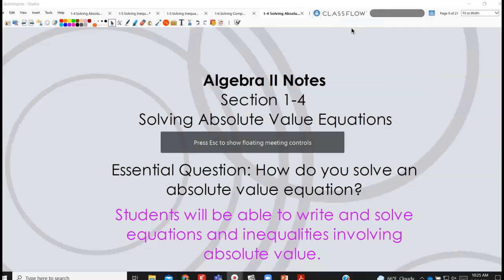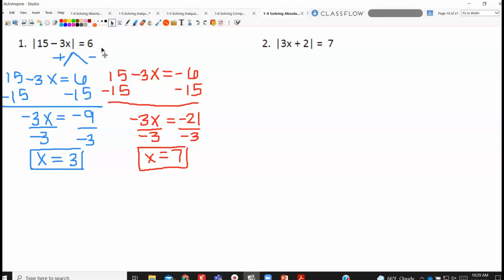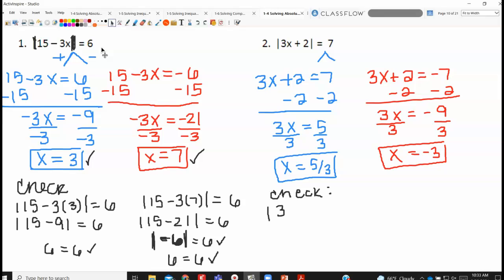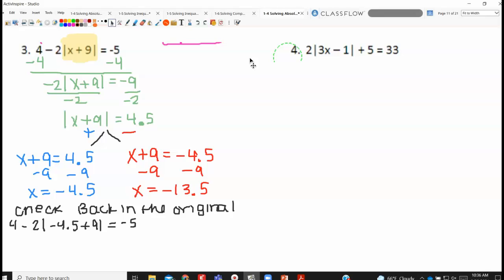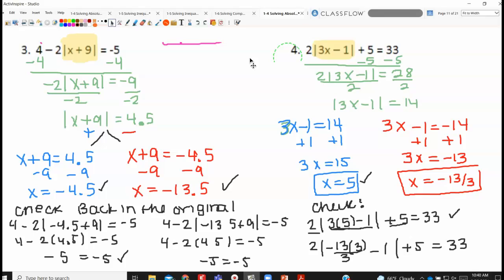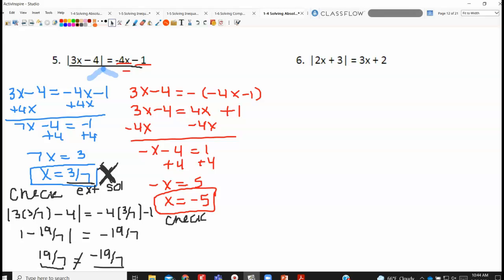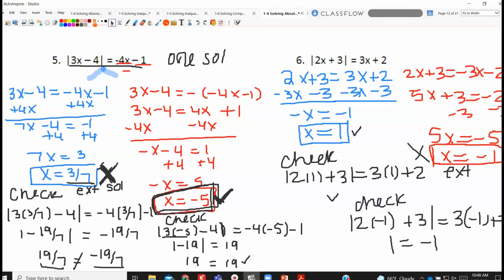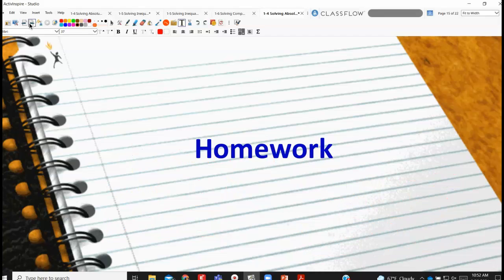1-4 Solving Absolute Value Equations Day 2 (A2)